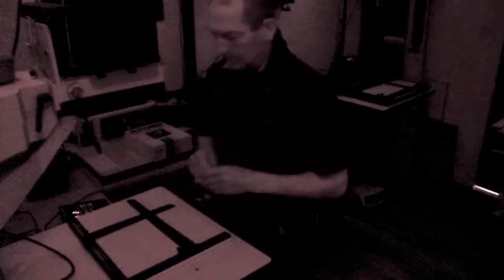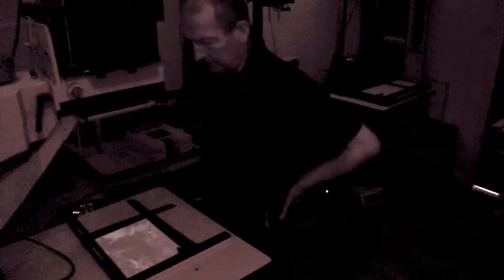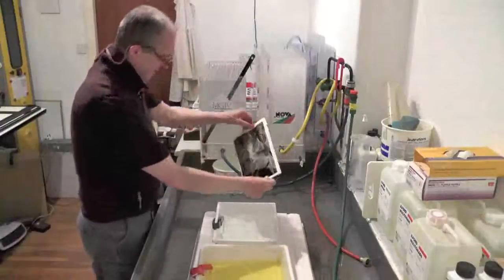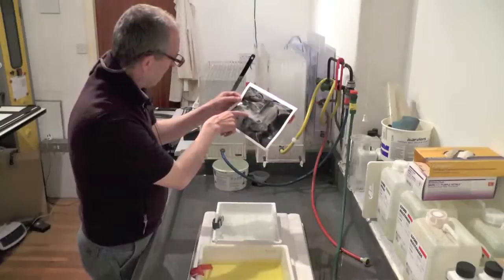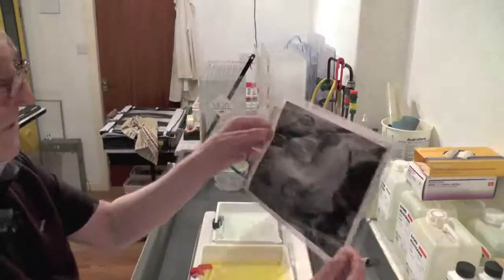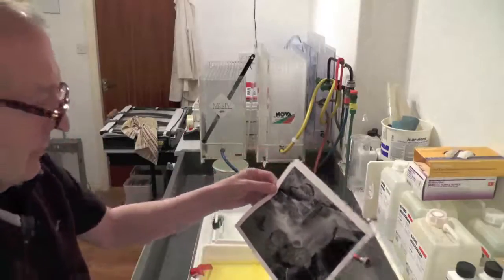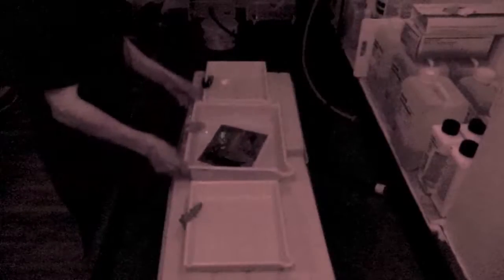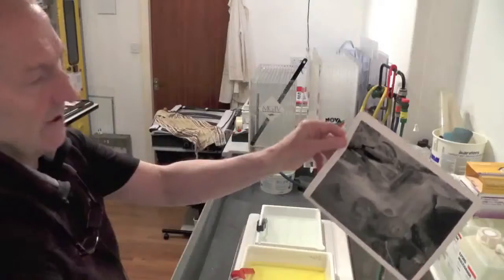Exposing and Printing After Making Your Test Strip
Once you have used your test strip to gauge your exposure time the next step is to make a full print to fine-tune the timings.